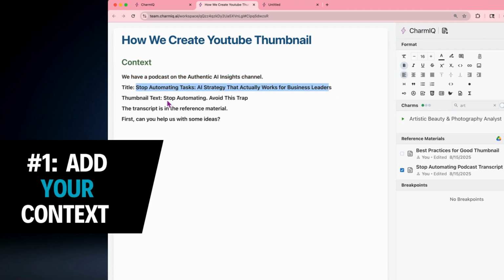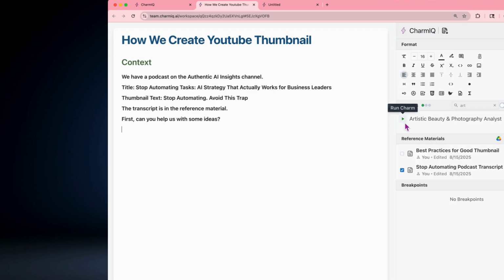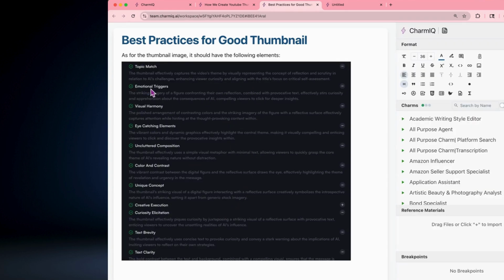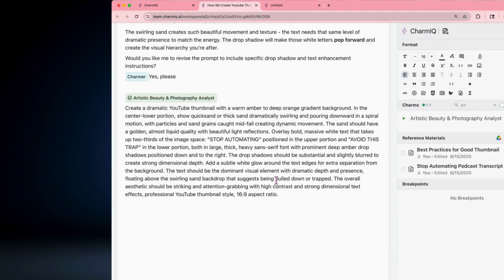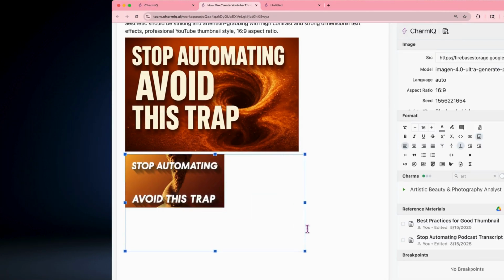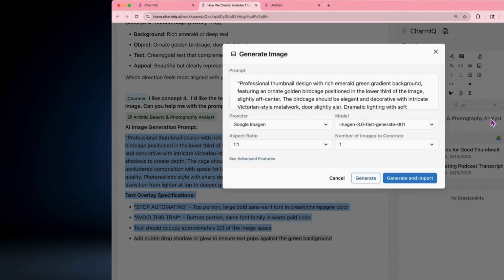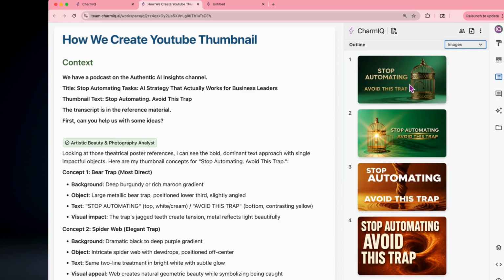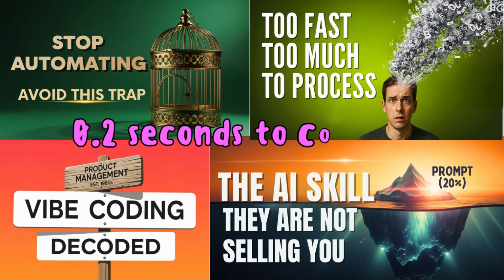How to Create Killer Youtube Thumbnails using AI in Minutes (the 2025 Method)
🚀 Struggling to create killer YouTube thumbnails that actually get clicks? In this tutorial, I'll show you how to create killer YouTube thumbnails using AI in minutes with the 2025 method that's helping small creators compete with bigger channels.

WHAT YOU'LL LEARN:

🎨 How to make YouTube thumbnails without expensive design software
⚡ The exact AI workflow we use for all our channel thumbnails
🎯 How to create multiple thumbnail variations in seconds
💡 Why different AI models give you better creative options
📊 How to organize and compare all your thumbnail designs

KEY TAKEAWAYS:

✅ Set up AI agents specialized in visual design and YouTube thumbnail best practices
✅ Use multiple AI models (Google Imagen, GPT Image) for diverse creative options
✅ Create custom YouTube thumbnail concepts based on your video content
✅ Generate killer thumbnail designs with proper text overlays and visual psychology
✅ Compare and select the best YouTube thumbnail maker results efficiently

This youtube thumbnail AI method has transformed how we create thumbnails for CharmIQ and Authentic AI Insights channels. No more expensive freelancers or design subscriptions - just smart AI collaboration that saves hundreds of dollars.

The custom YouTube thumbnail process I demonstrate uses the same workflow for every video we publish. You'll see exactly how to make YouTube thumbnails with AI that stop the scroll and increase your click-through rates.

Ready to create your own AI thumbnail maker workflow?

If our thumbnail made you click on this video, you just experienced the power of this youtube thumbnail best practices method firsthand.

CHAPTERS:

0:00 The 0.2 Second Thumbnail Challenge
0:15 Our Secret: AI-Powered Thumbnail Creation
0:31 Setting Up Context for a Killer Youtube Thumbnail
0:50 Meet Your AI Agent to design thumbnail
1:10 Prompt to make Youtube Thumbnail
1:36 Make Youtube Thumbnail
1:47 Different AI model to make thumbnails
2:14 Try new Concept for Thumbnails
3:00 CharmIQ Thumbnail Preview
3:18 The Meta Reveal: This Thumbnail's Creation Story

🔗 Building your own AI Agents from scratch and custom AI assistant for free